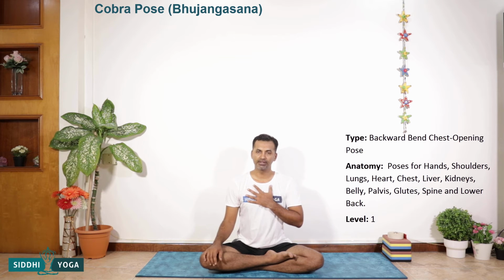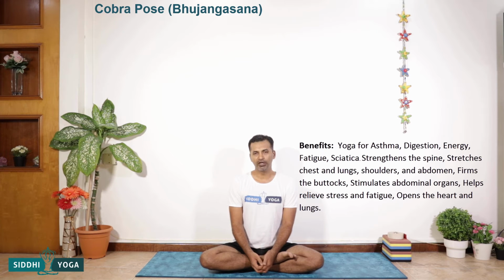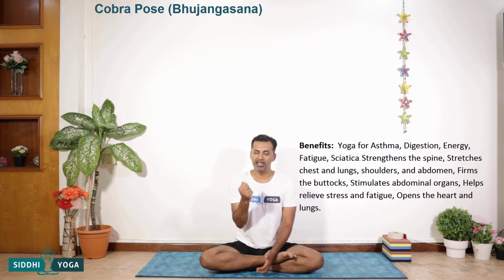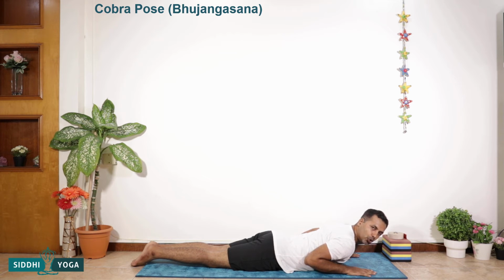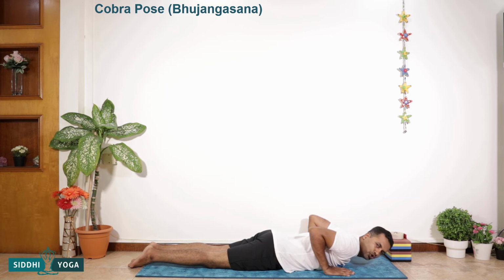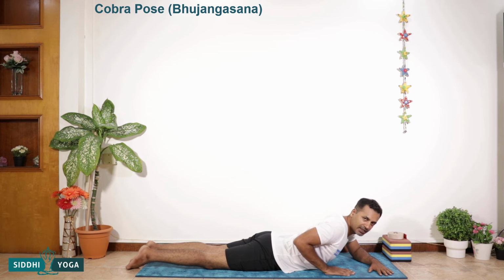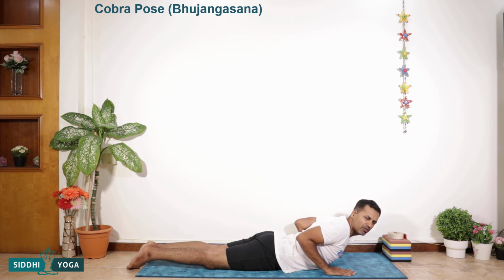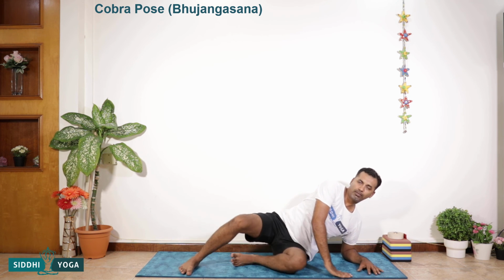Bhujangasana (Cobra Pose) Benefits, How to Do & Contraindications by Yogi Sandeep - Siddhi Yoga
LEARN How to do Bhujangasana (Cobra Pose) properly.  Know the benefits and contraindications from Indian Yogi Sandeep.